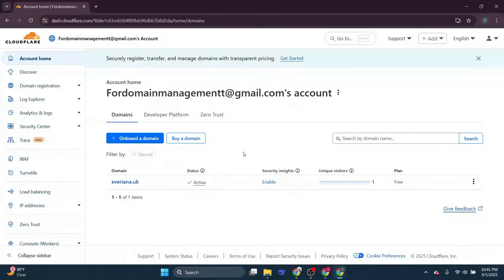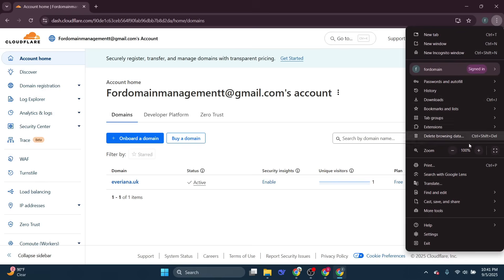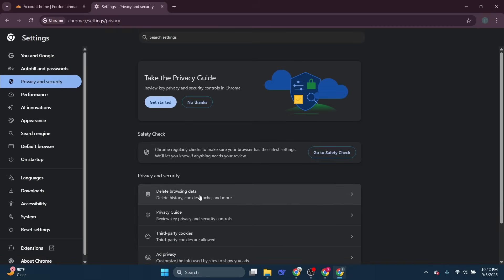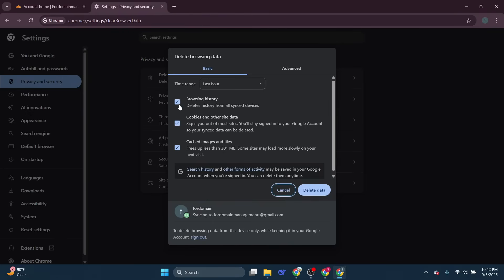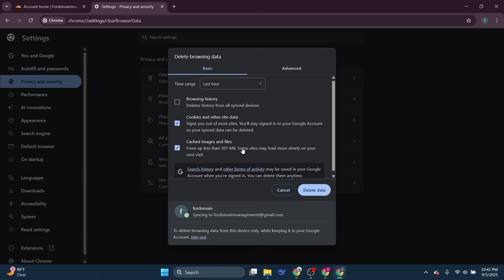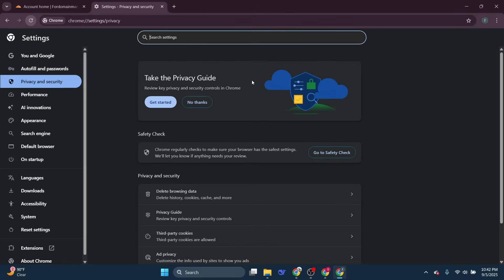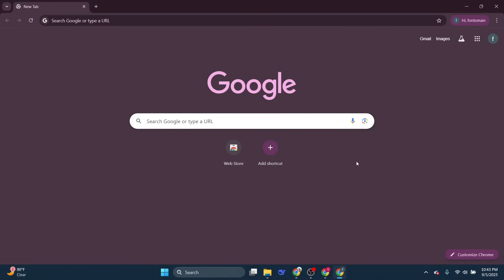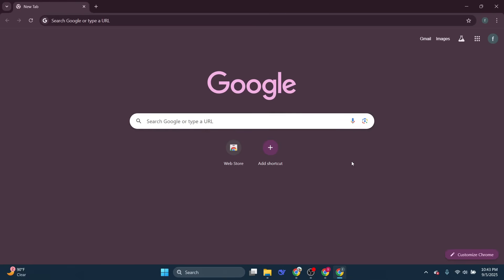How To Unblock Cloudflare On Chrome (Easy 2025 Guide)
Want to unblock Cloudflare on Chrome? This easy 2025 guide will show you step by step how to fix Cloudflare restrictions, adjust browser settings, and access websites smoothly. Learn quick methods to bypass Cloudflare blocks and ensure a seamless browsing experience on Google Chrome.